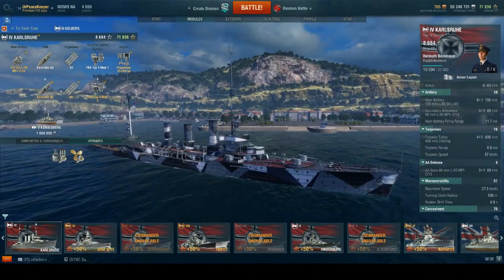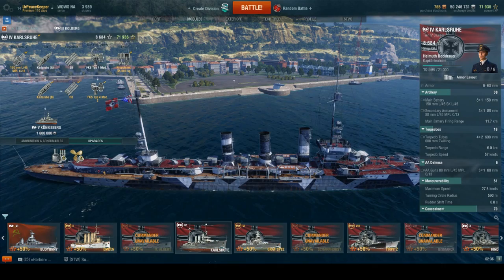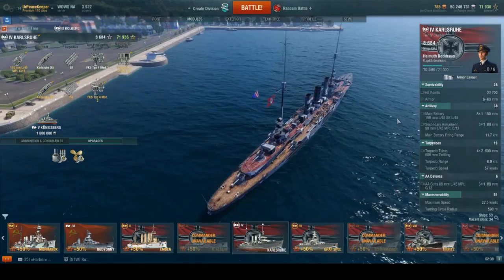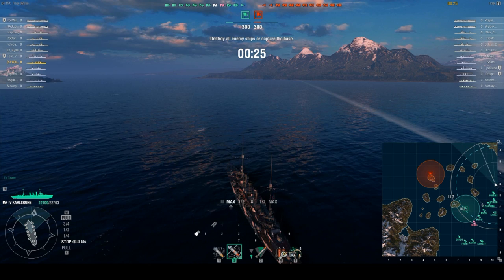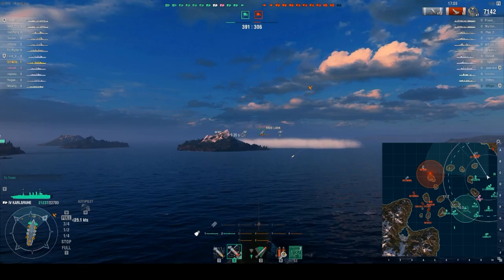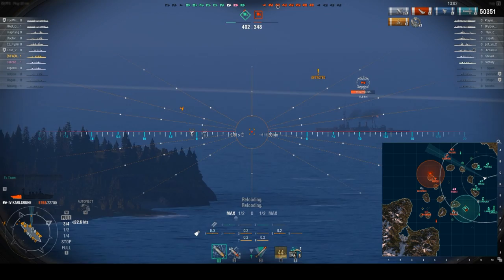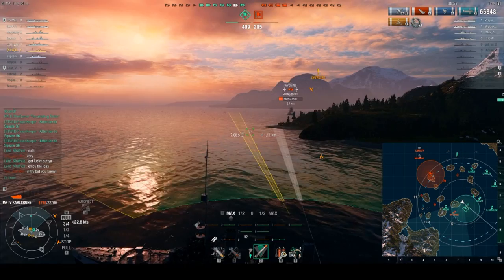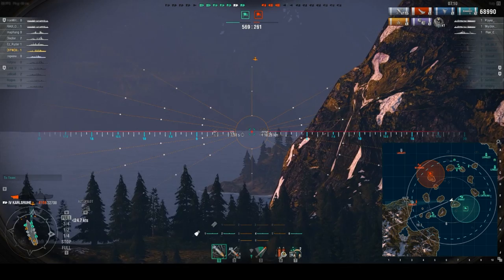How To Play SMS Karlsruhe In World Of Warships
The T4 Karlsruhe introduces German Cruiser players to torpedoes and hydroacoustic search.  These two things combine with 6" guns with potent AP that allows for some pretty hard hits against ships that can be citadeled but overall the ship seems to lack in a few critical areas.  I'd say she lacks in maneuverability, she lacks in gun velocity and she lacks in HE damage and lacks in gun range.  Changes to some of those areas would really make the ship less frustrating to play.

The battle video shown at the end was a rather large fluke with a lot of luck more than a testament to the ships capabilities.  RNG giveth, RNG taketh! :)